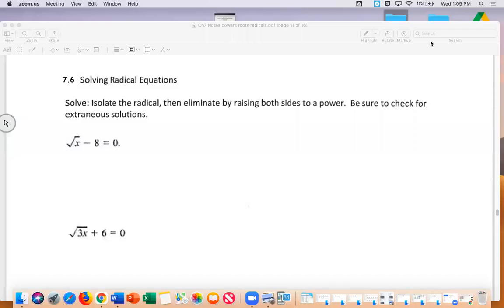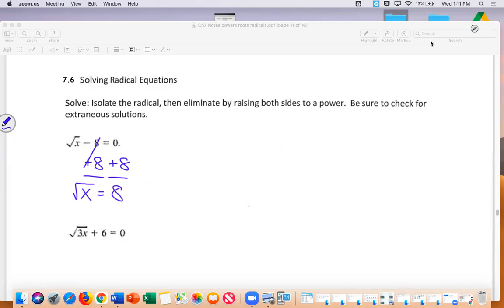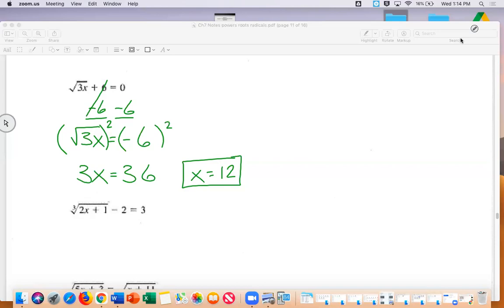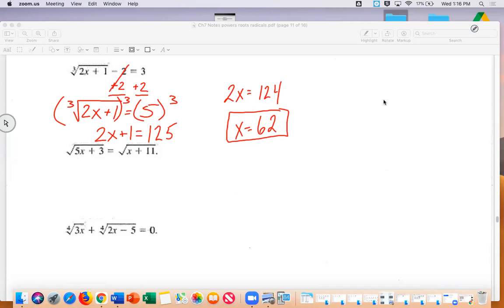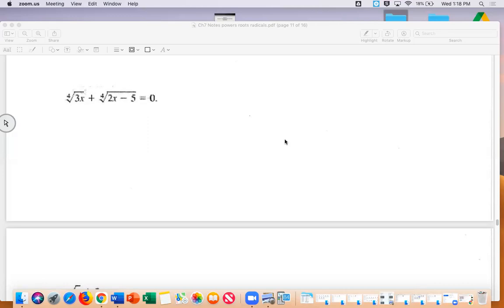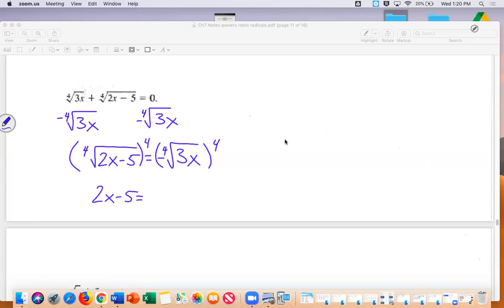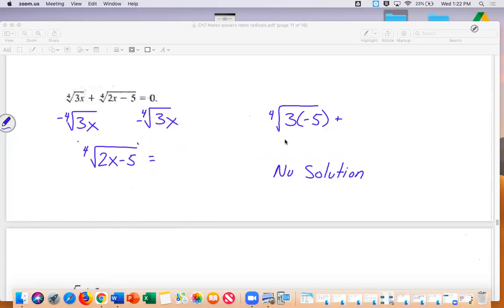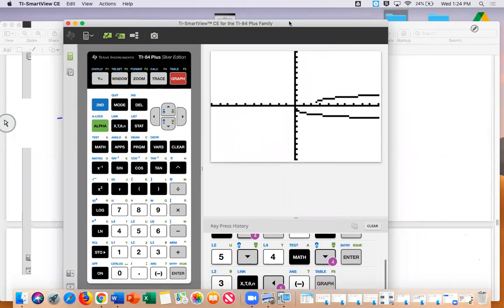H Algebra II 7.5 Solving Radical Equations